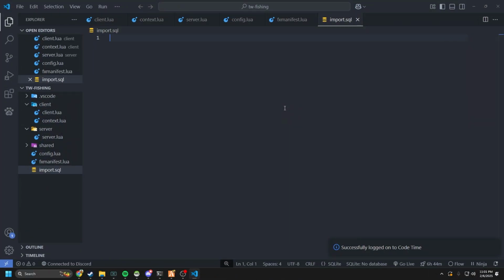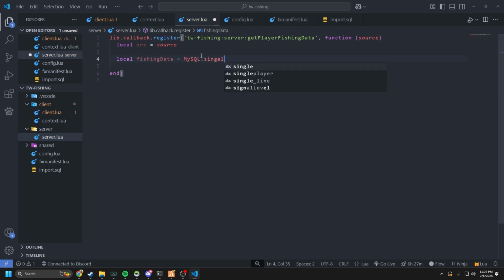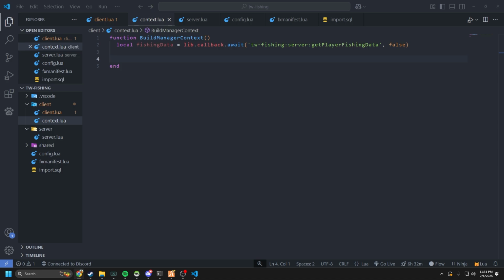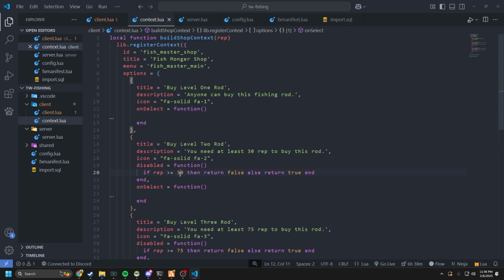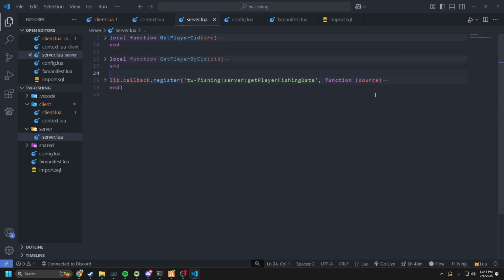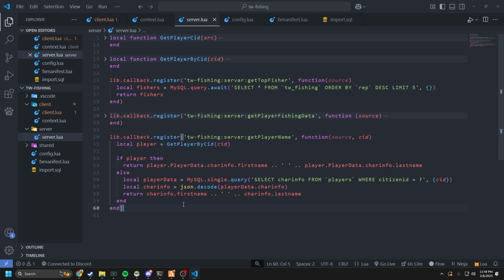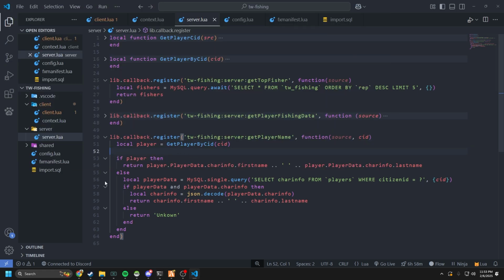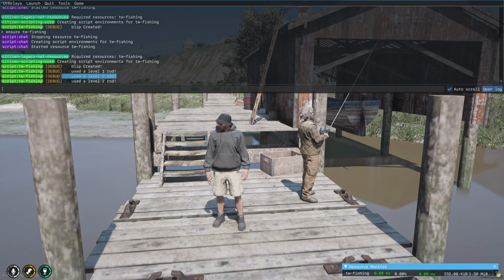FiveM Scripting - Making A Fishing Job Pt. 2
Master FiveM development with this in-depth tutorial on creating a custom Fishing Job script in FiveM Lua! Perfect for QB-Core and Qbox servers, this guide covers implementing a dynamic reputation and score system, tracking player progress, and setting up a server-wide leaderboard. Learn Lua and optimize your scripts to enhance roleplay, economy, and competition.

This is Part 2 of our Fishing Job series, we will be creating the backend for our script and handing all of the players fishing stats such as total fish caught and current score.